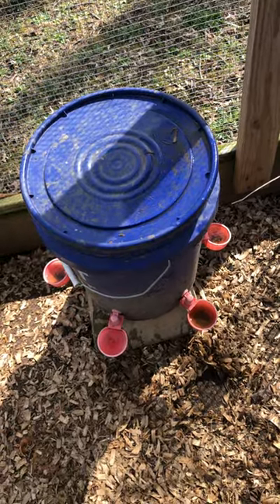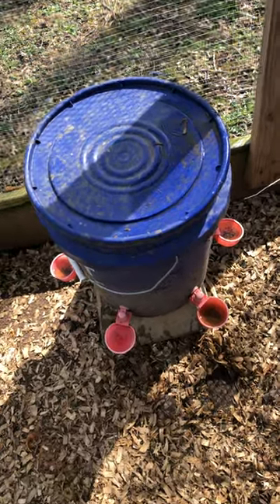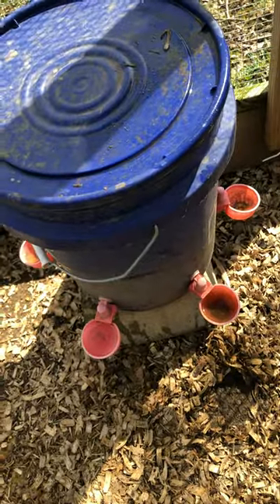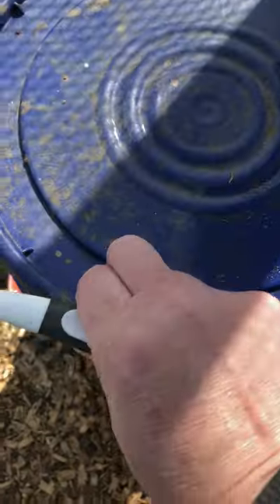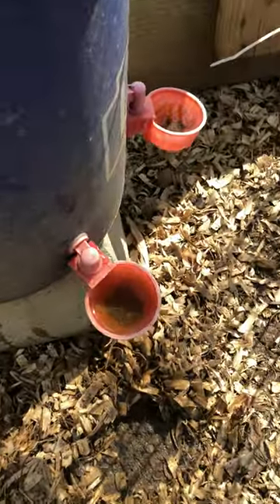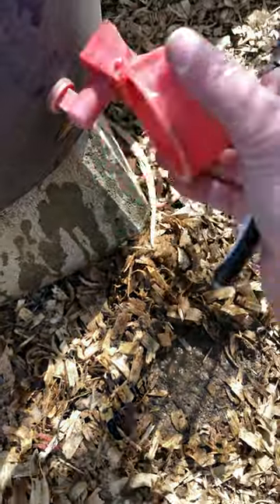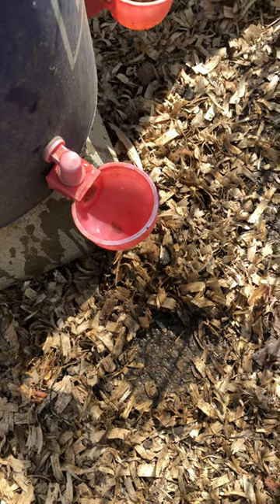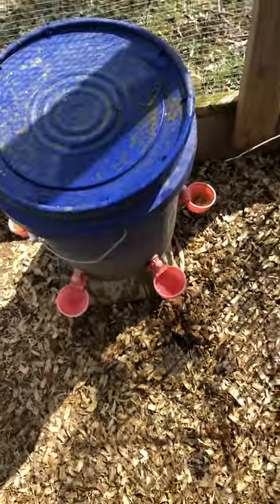Crystal Clear Water for Chickens: The Easy and Clean Solution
Easy water source for chickens: Use a dark colored 5 gallon bucket with a lid andwater cups that are easy to clean. The bucket keeps the water crystal clear and the cups can be quickly cleaned.